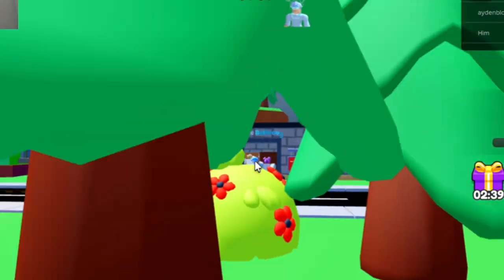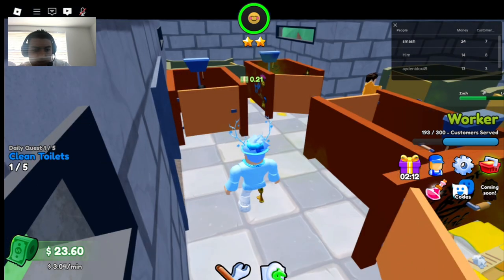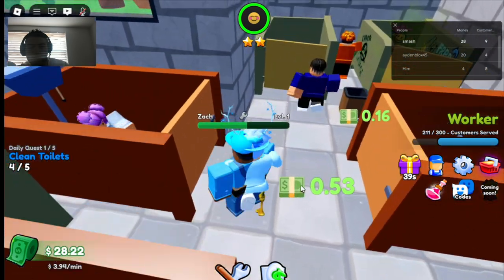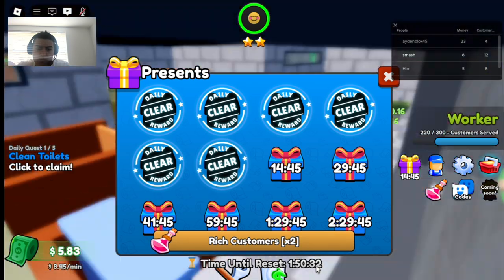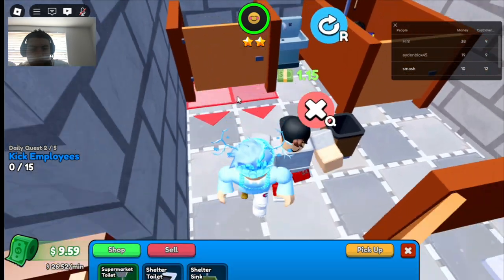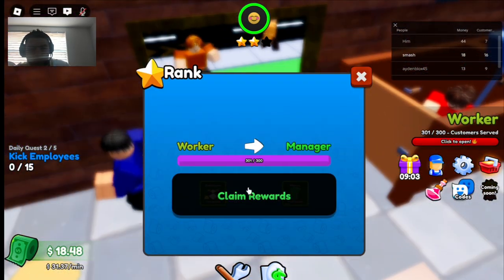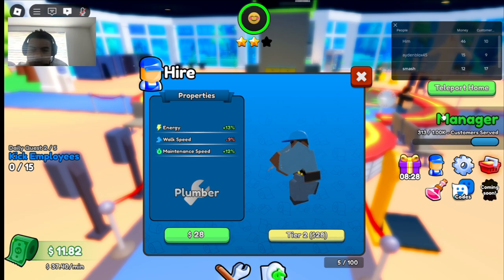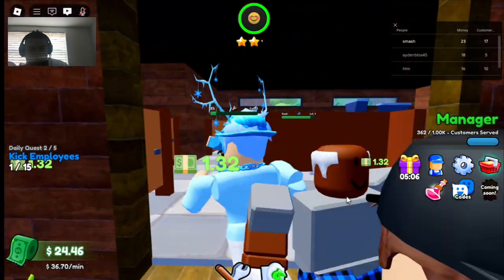BUILDING MY TOILET BUSINESS In My Toilet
In today's video, I'm going to be building my own Public Restroom Toilet Business inside of Roblox My Toilet.